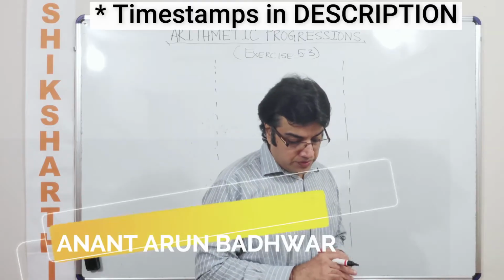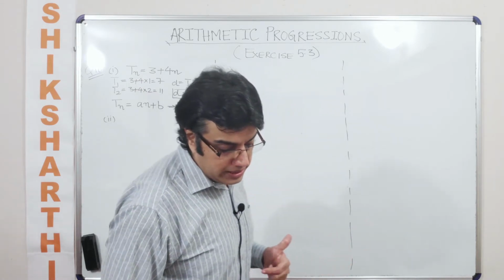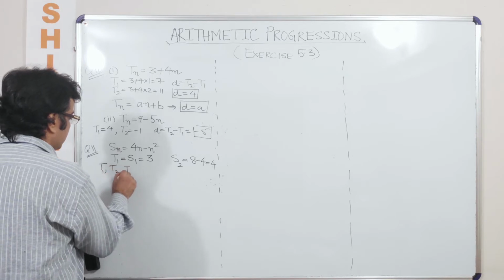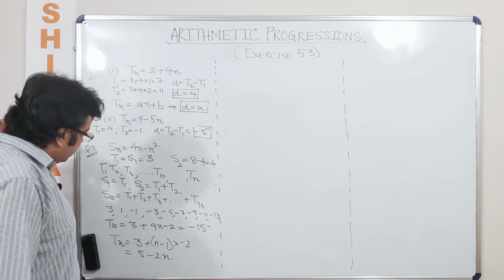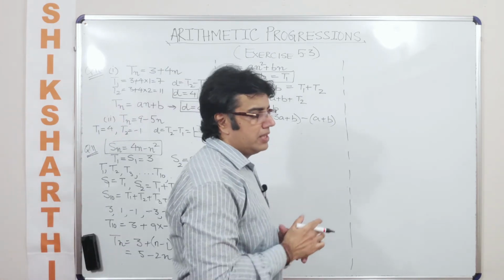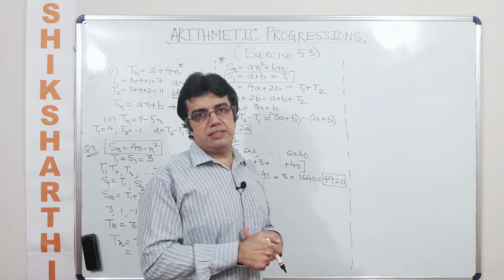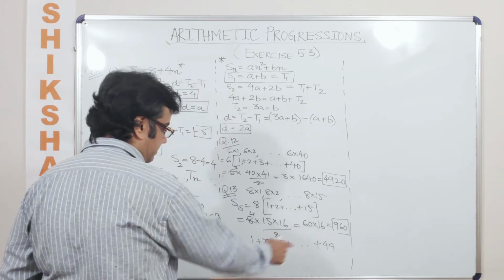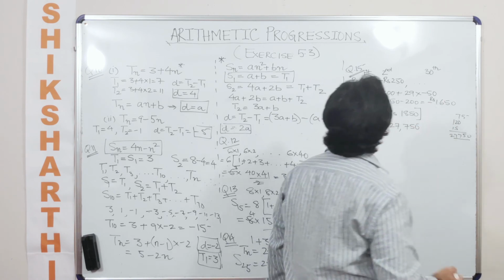Ex-5.3 (Q.10 to Q.15) Ch-5 Arithmetic Progressions || NCERT Class 10 Maths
In this video, we have discussed Questions 10 to 15 thereby, helping an individual to solve various types of questions completely and correctly in seconds.

Timestamps:
Q.10) i) 0:07
           ii) 1:51
Q.11) 3:30
Q.12) 10:56
Q.13) 12:50
Q.14) 13:41
Q.15) 15:12